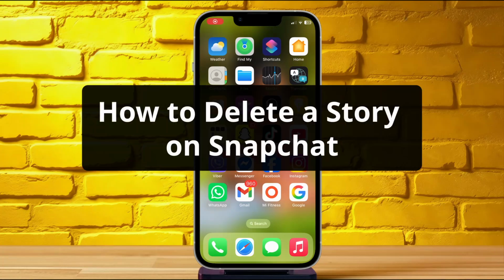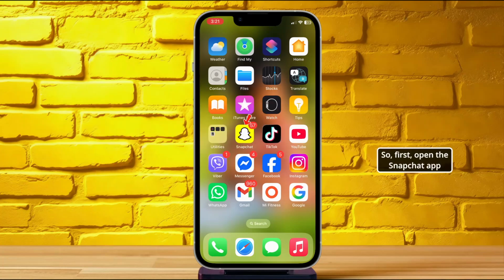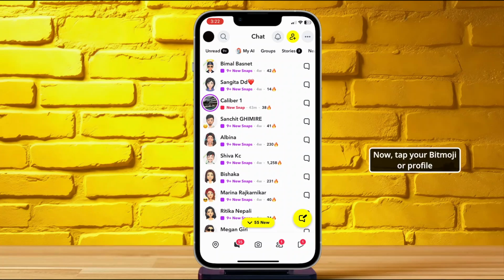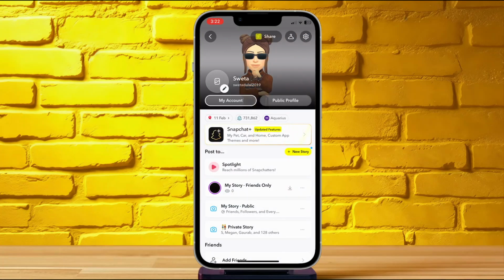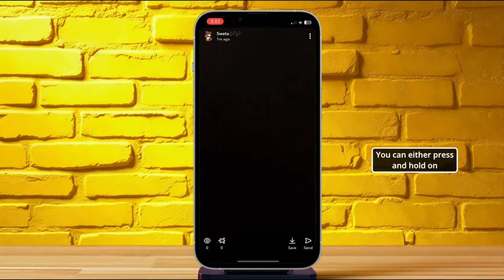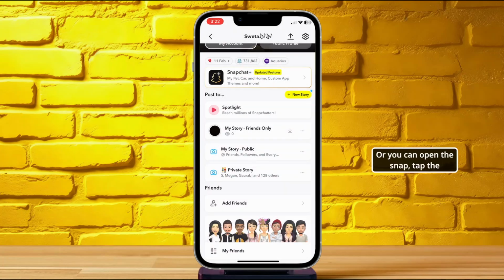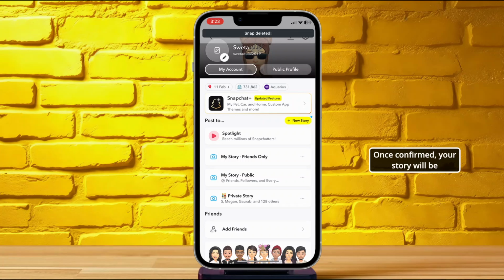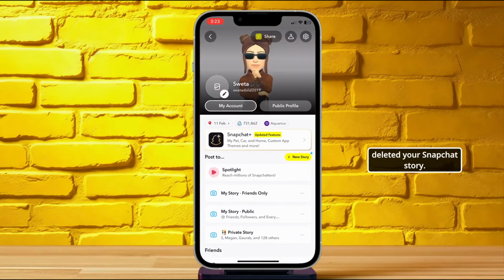How to Delete a Story on Snapchat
Learn how to delete a story on Snapchat with this simple step-by-step tutorial. Whether you posted something by mistake or want to remove old content, this guide will help you quickly manage your Snapchat Stories.

In this video, you'll discover how to delete a story on Snapchat and how to remove a Snapchat story in just a few taps. You'll also learn how to use Snapchat Stories, fix Snapchat story issues, and follow a beginner-friendly Snapchat guide for better control of your posts in 2026.

Timestamps:
0:00 Introduction
0:18 Opening Snapchat App